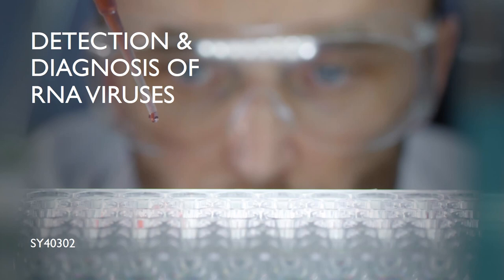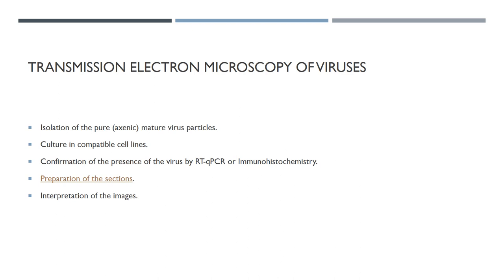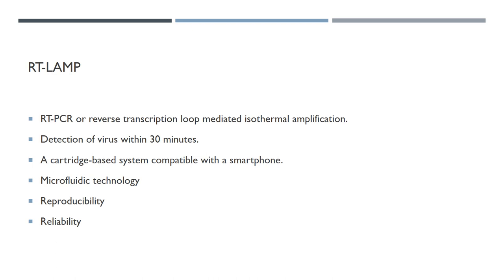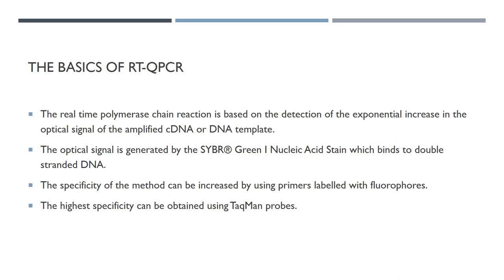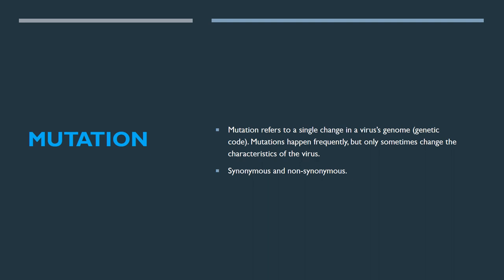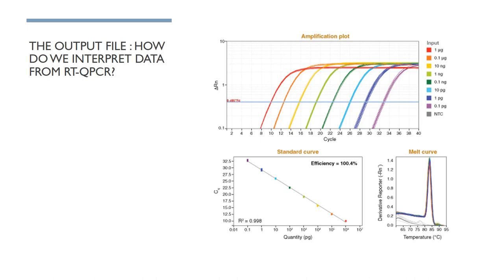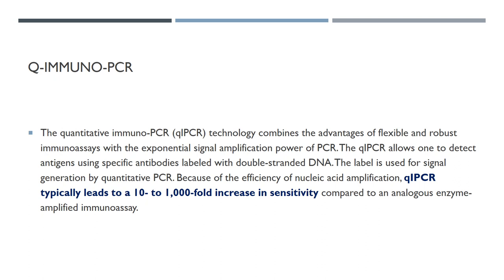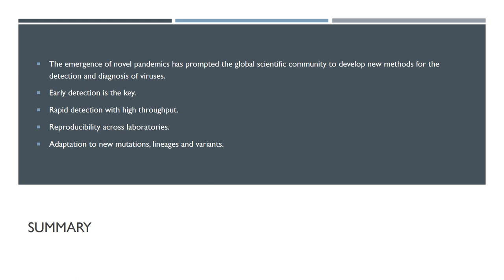Methods for the detection of RNA Viruses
A basic lecture on the methods for the detection and diagnosis of RNA Viruses. The lecture will cover the advantages and limitations of microscopy, immunological methods and nucleic acid based methods for the detection of RNA Viruses.